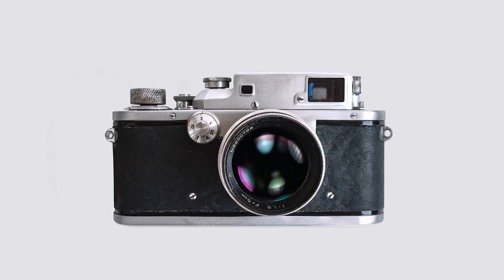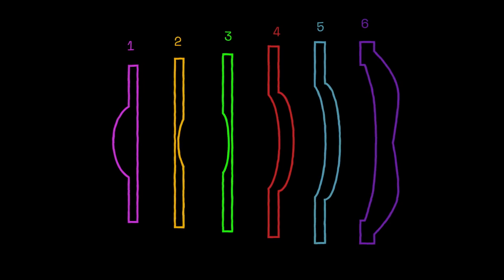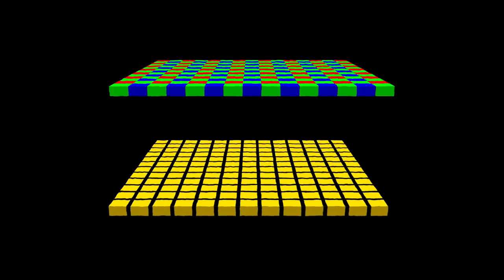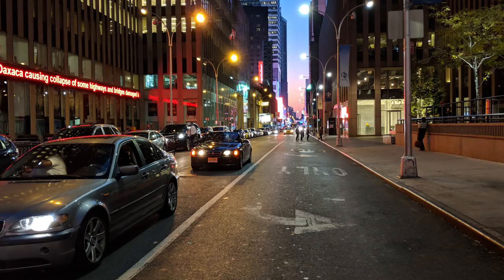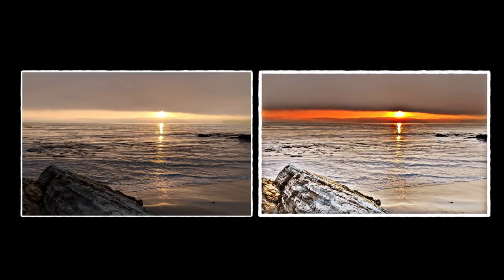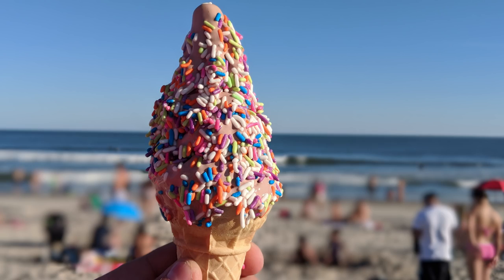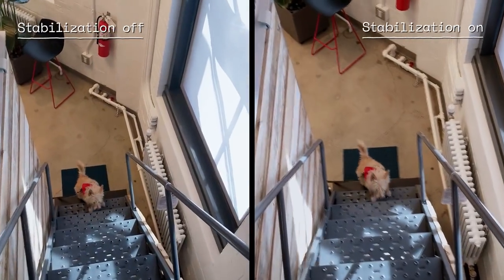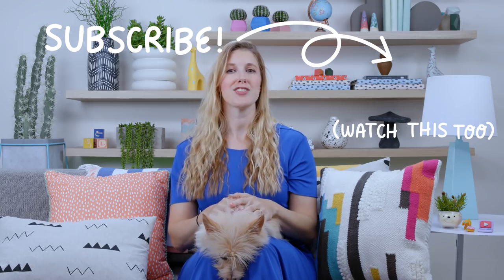How Google Built the Pixel 2 Camera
Behind the scenes with Pixel 2 hardware, software, and testing team members. (Plus lots of untouched photo examples!) For even more Pixel 2 / Pixel 2 XL photos + videos, watch this video I filmed w/ my friend Lo

~~Cool Links~~

Want to read more about HDR+?

Want to learn more about digital photography?

Google Photos album of even more Pixel 2 photos (some included in Google's hardware event)

Thanks to all the wonderful friends who helped me make this episode. Including: Vibe Mountain for the highly dynamic music, Monica Kim + Waleed Zaiter for the beautifully processed animations, and Max Goldblatt for the finely tuned editing.

Nat & Friends
-- We make videos where we go behind the scenes at Google. What are you curious about? Let us know!